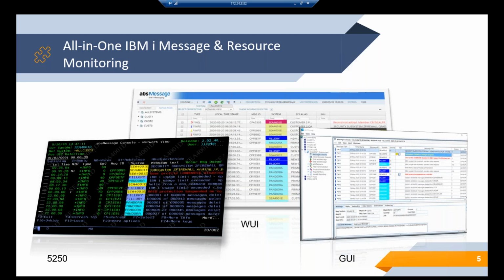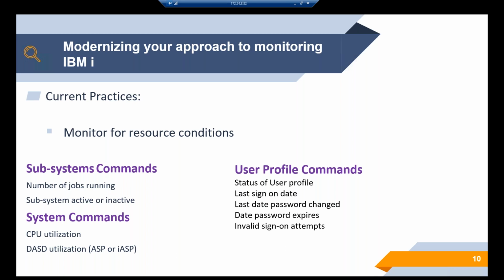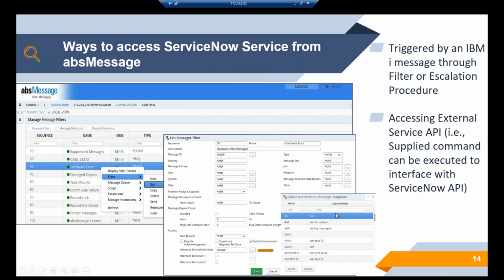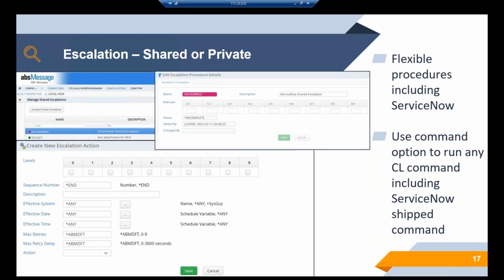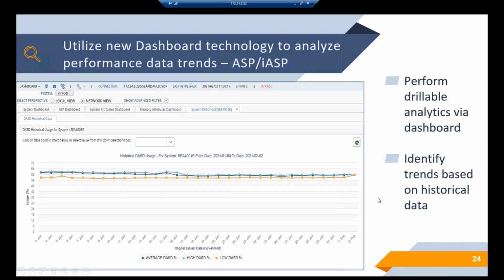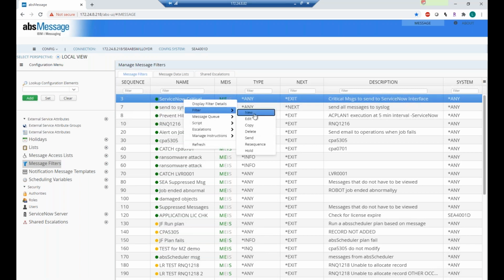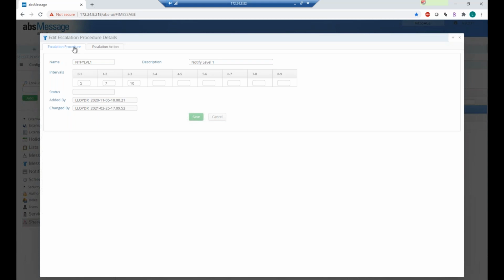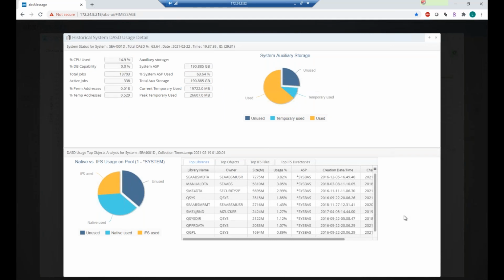Webinar Streamline your IBM i Monitoring